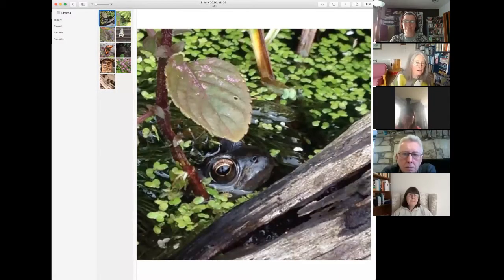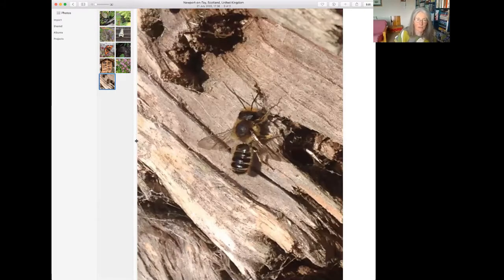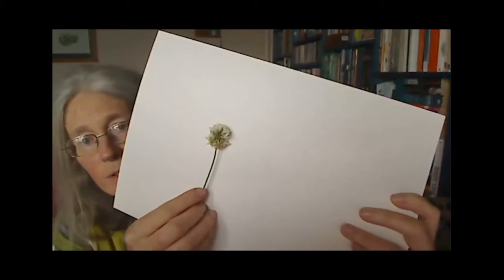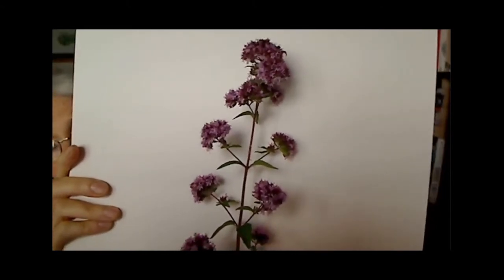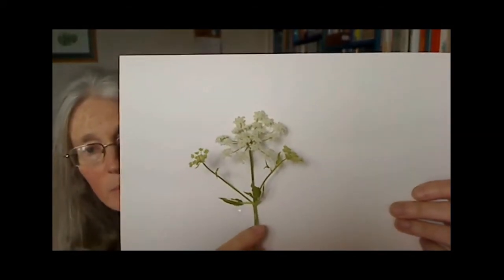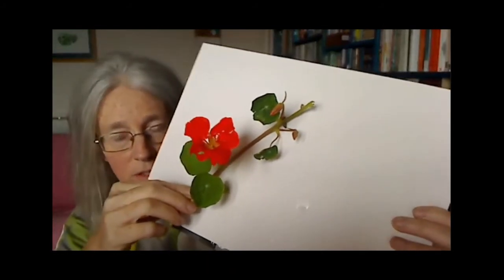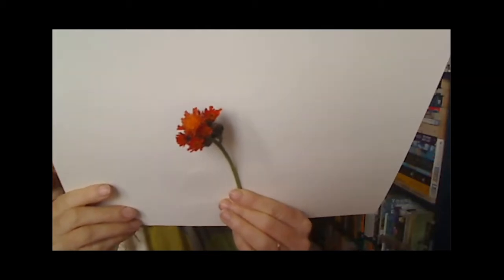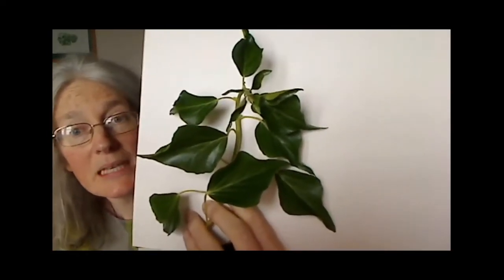Gardening for wildlife workshop video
Helena Simmons from Ninewells Community Garden shared her tried and tested ideas on making space for wildlife within a productive vegetable garden. She talked talk about benefits for crop protection, biodiversity and carbon storage.

This workshop series is an informal collaboration between a number of local community food growers in response to increased demand for growing advice under covid-15 lockdown, including Edible Campus (Transition University St Andrews), Yellow Wellies Garden, Strathkinness Community Garden, Ninewells Community Garden, PLANT’s Tayport Community Garden.